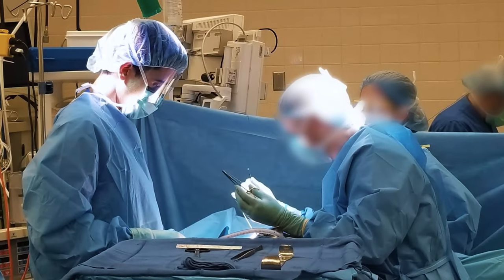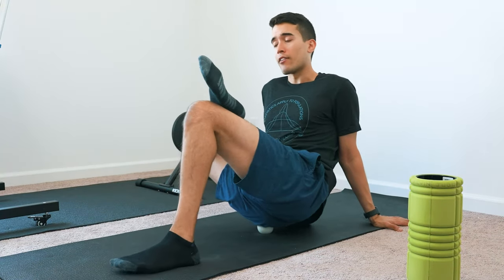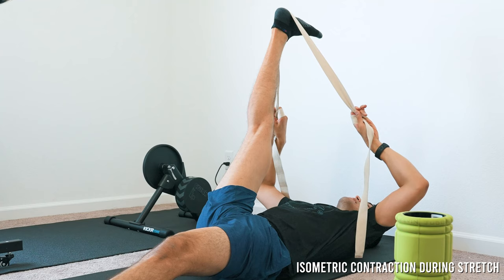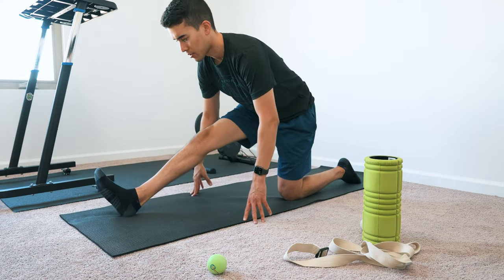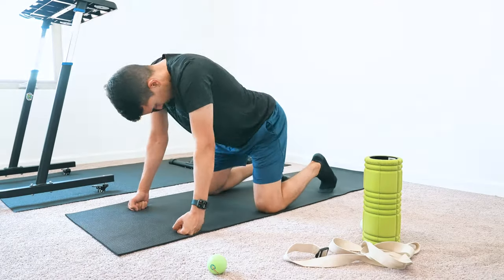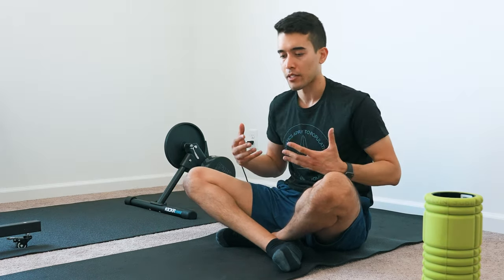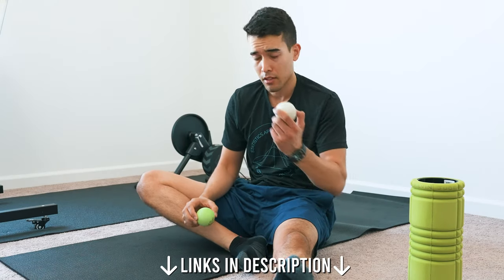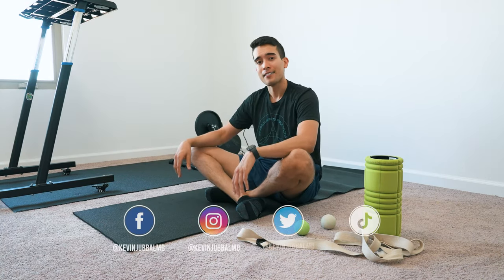Morning Stretching Routine to Eliminate Back Pain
This is the 10 minute morning stretching routine I've done for 8+ years to eliminate back pain. Use my routine as an example, but experiment to figure out what types of stretches and exercises work best for you. Some shown here may work for you, some may not. The important thing is getting into a routine and rhythm with these exercises.

TIMESTAMPS:
00:00 - Introduction
00:38 - Thoracic spine extension
01:08 - Lacrosse ball to glutes
01:38 - Hamstring stretch
02:33 - Hip flexor stretch
03:04 - Wrist exercises
03:34 - Cat Cow exercise
03:59 - Cobra stretch
04:05 - Child's pose
04:10 - Frog stretch
04:40 - Pectoralis major and minor (chest stretch)
05:29 - Ankle mobility

Yoga Tune Up Ball
Trigger Point Foam Roller
Peanut Massage Ball
Lacrosse Ball for Massages